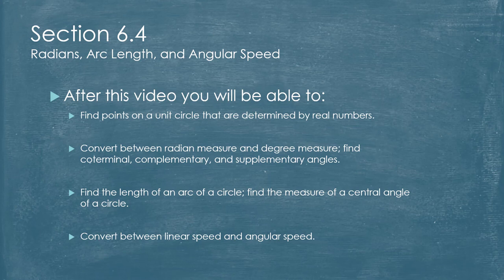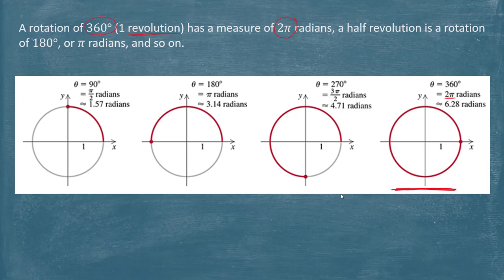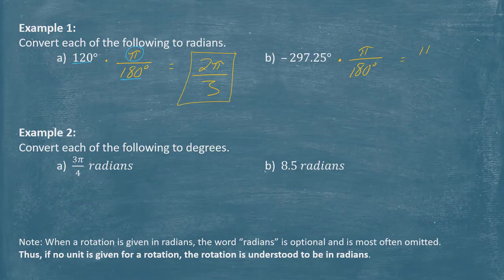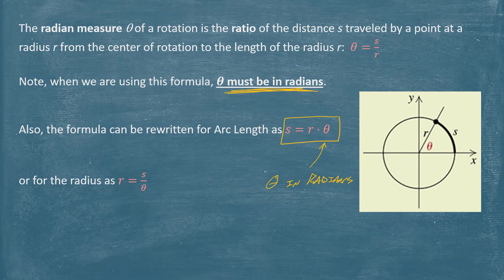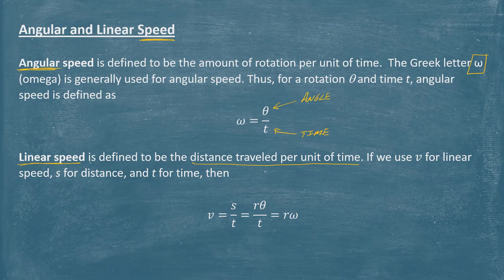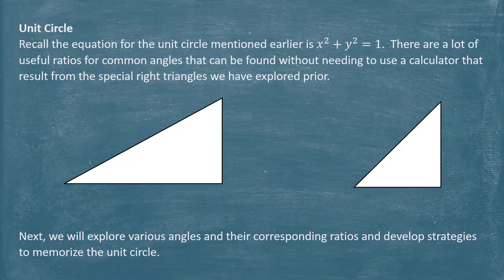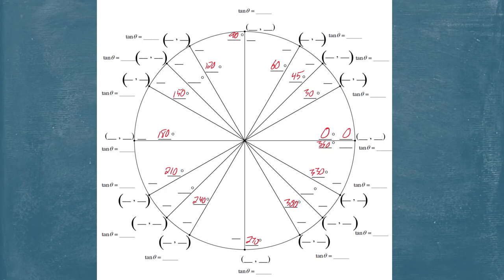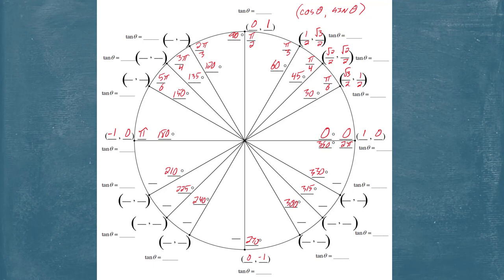CPC Ch 6 Sec 4